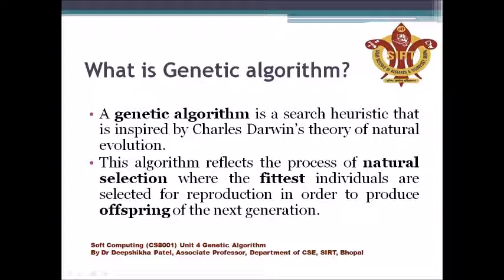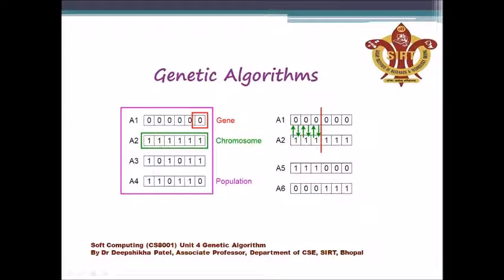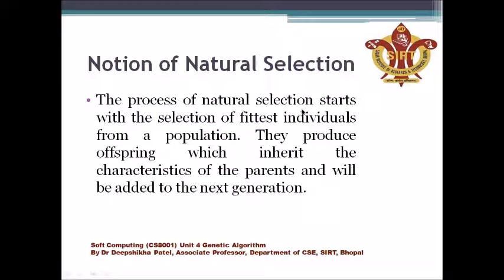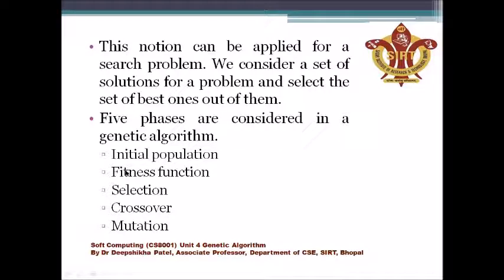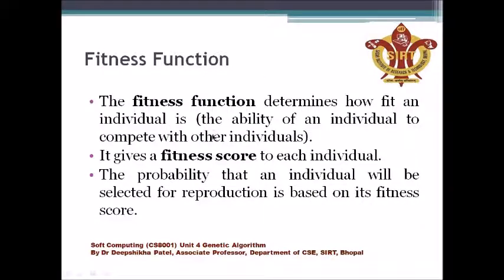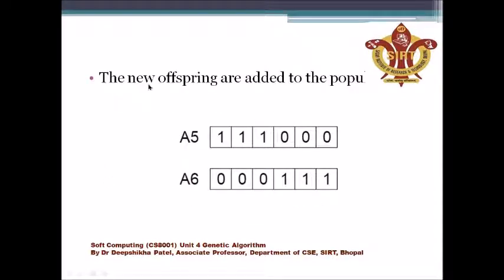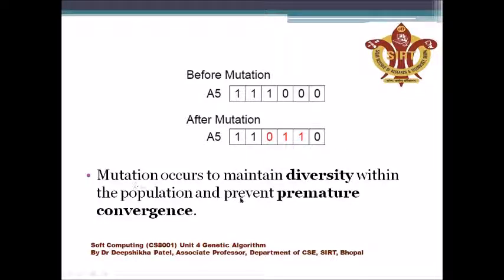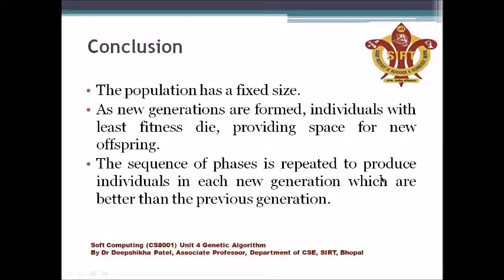Genetic Algorithm Introduction